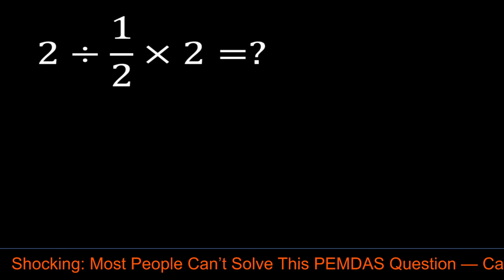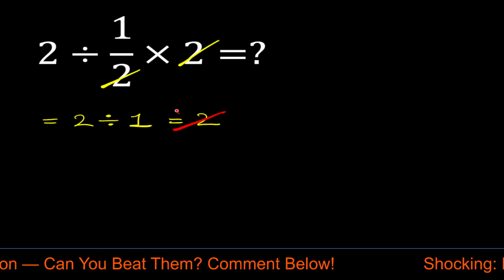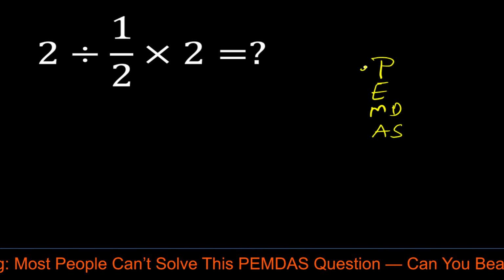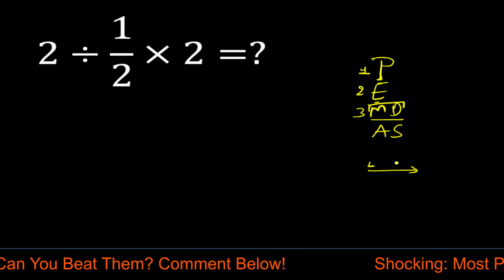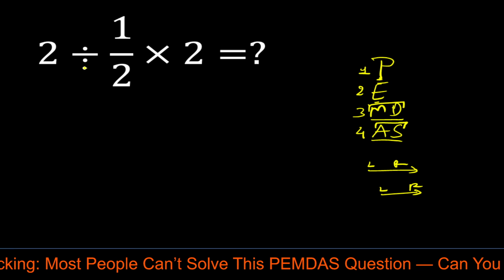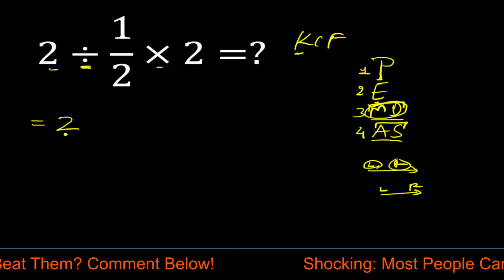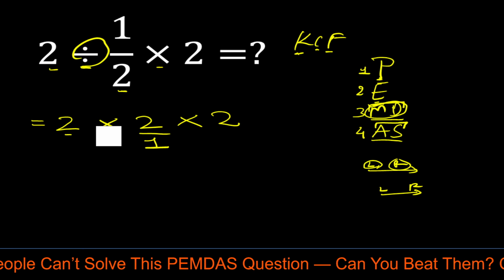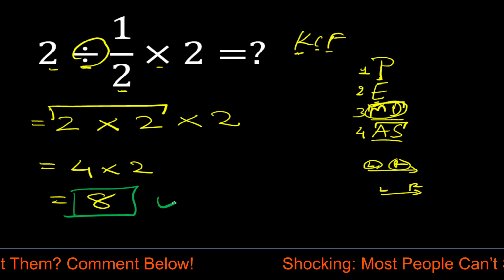This Simple Math Problem Will Surprise You!